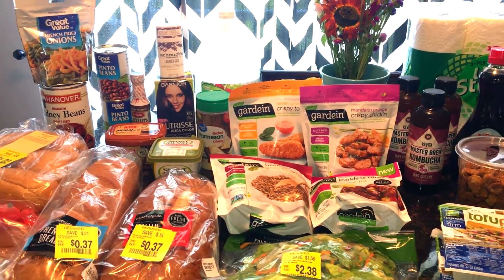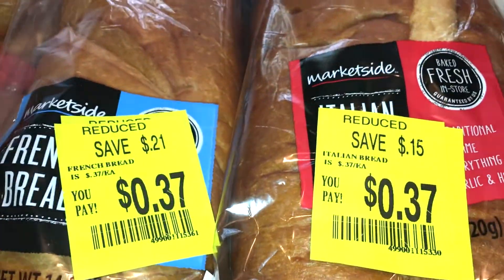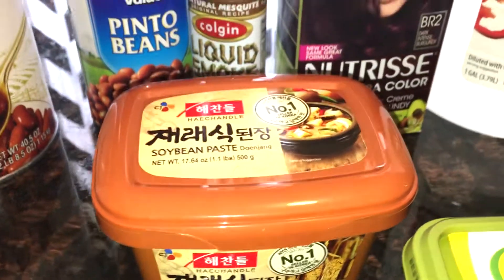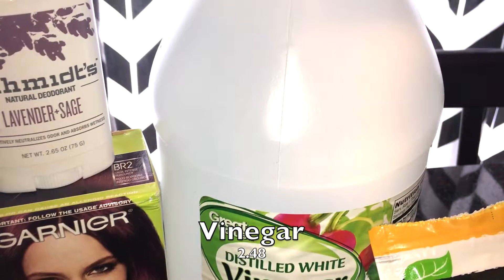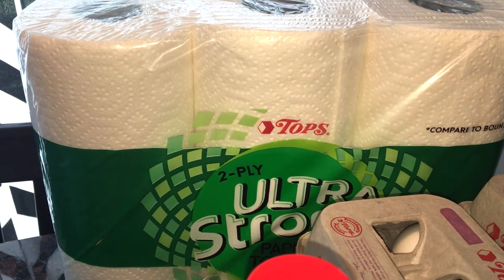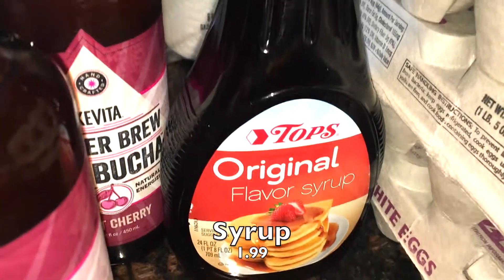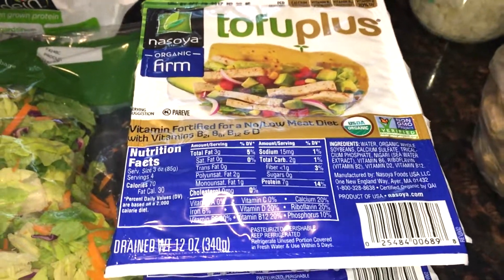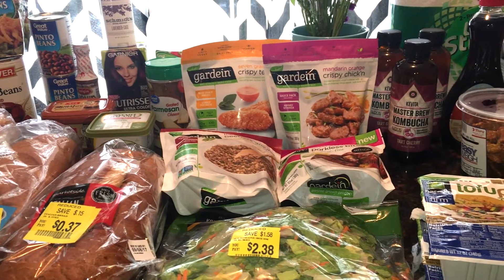Weekly Grocery Haul | Under $35 for family of 4!!!!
Week 3 grocery haul  for September.
We are keeping our grocery budget low this month while doing the shelftember challenge from Jordan Page @funcheaporfree

My favorite food storage containers:
Betty Crocker Easy Seal
Betty Crocker small rectangular containers
Rubbermaid Take alongs
Rubbermaid Cereal containers
Summer Favorites :
FITBIT Alta
Gaiam Water bottle
Easy Lunch Bento Boxes
Schmidt's Deodarant Lavender and Sage
Garden of Life B12
Kale and Caramel

Ibotta : Use this link to get $10 back once you download app and start saving!

Here are some ways to save money while shopping online.

Also sign up for EBATES AND GET A $10 GIFTCARD and a percentage back on your Vitacost order as well as many other online stores!! Click this link:
Have you tried these yummy vegan , protein cookies? Amazing!!

$10 off $50+ order, code: 10AMB50, $20 off $100+ order, code: 20AMB100, $40 off $200+ order, code: 40AMB200

Help me do that!!

 Grocery Haul
Grocery Haul
Groceries for under $100
How to shop for less